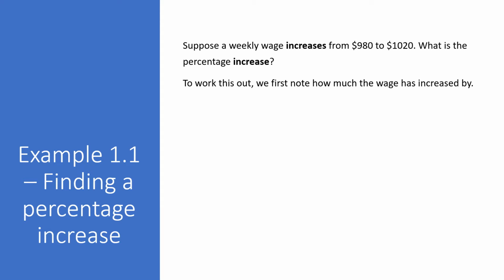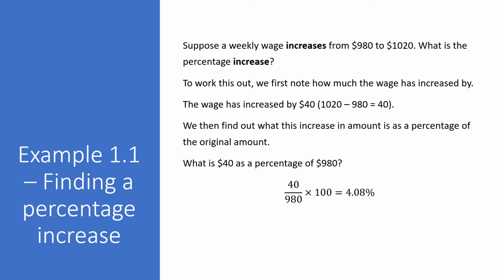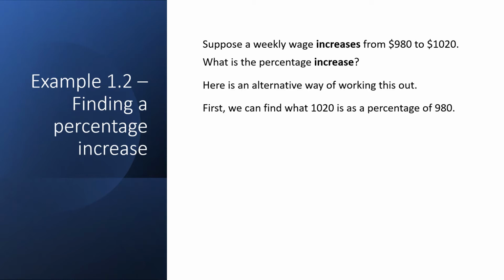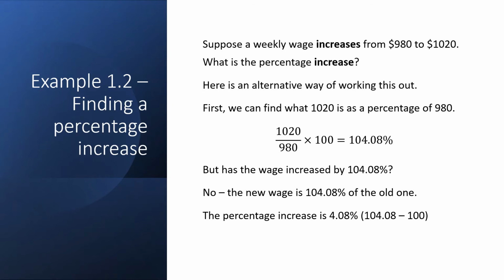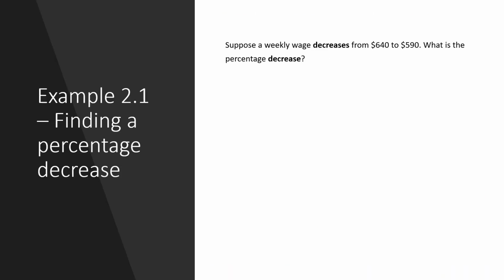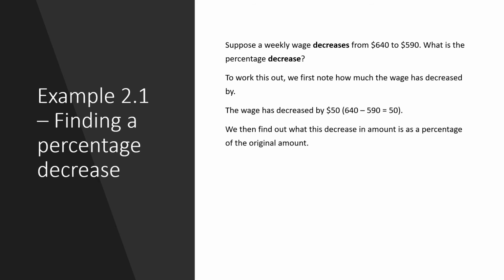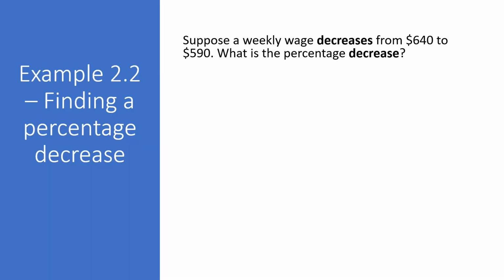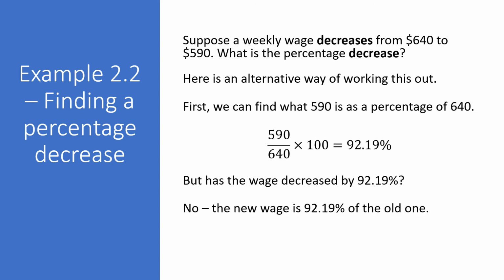Finding a Percentage Increase or Decrease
This video contains worked examples and practise questions on finding percentage increases and decreases.